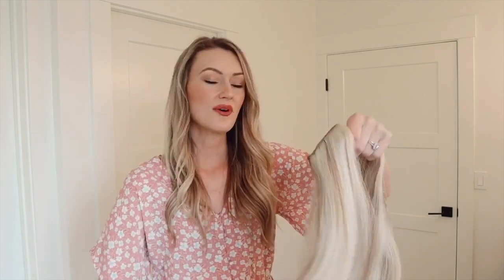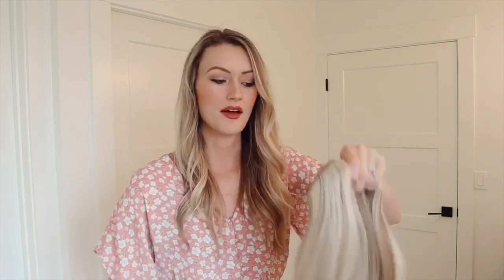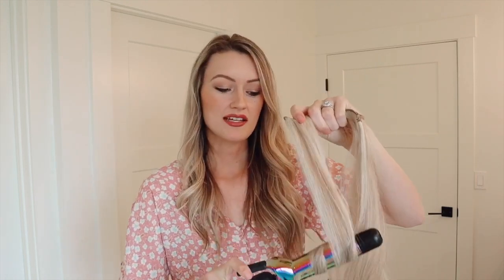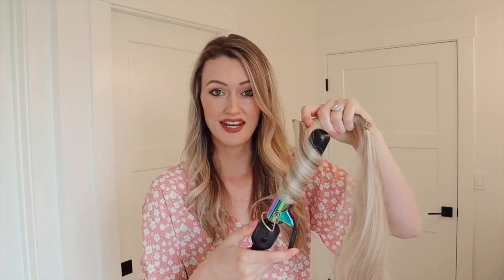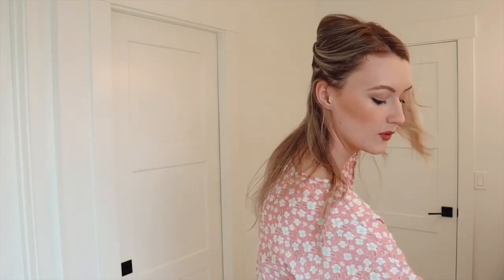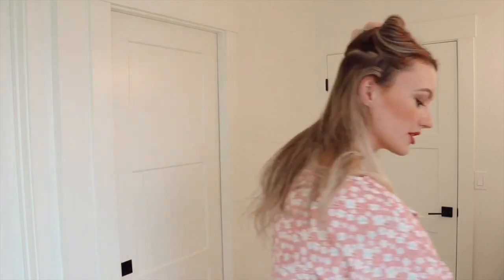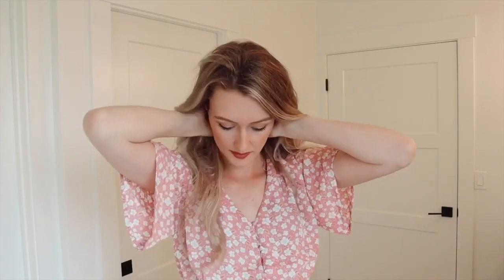How to Curl Cashmere Hair Extensions (3 Ways!)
In this video, Makenna shares 3 options for how to curl Cashmere Hair Extensions - and they're all super-easy! Follow along and take your pick to achieve gorgeously curled hair.

PRODUCTS MENTIONED
In this video, Makenna is wearing Cashmere Hair Extensions One-Piece Volumizer in 20" Pale Ash Blonde

Thanks to Makenna for creating this video! Your can check her out on Instagram